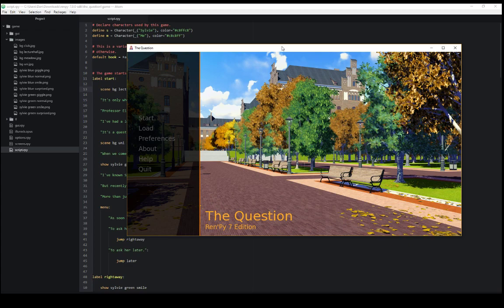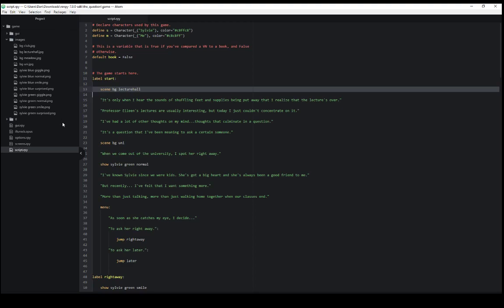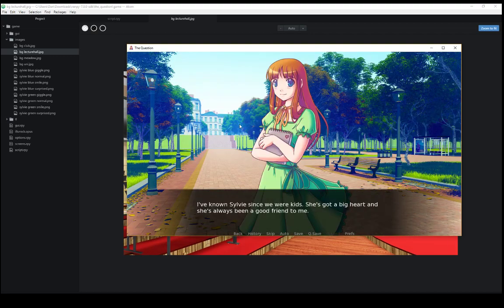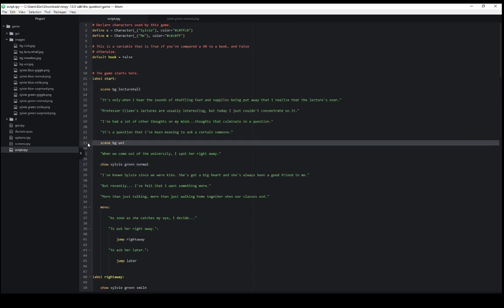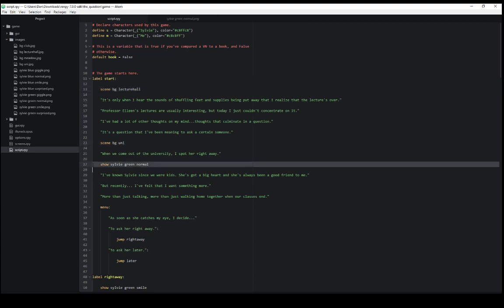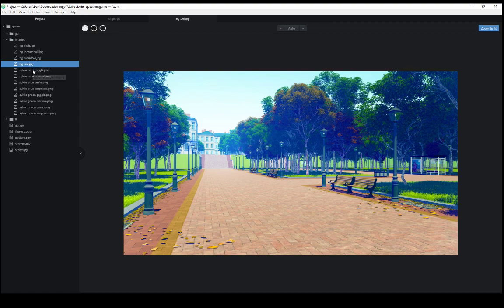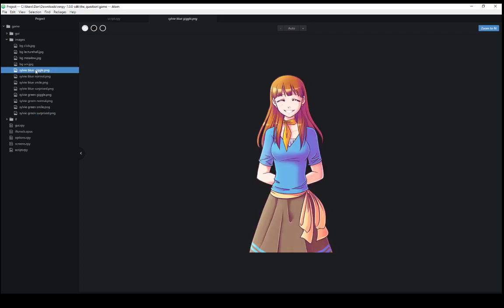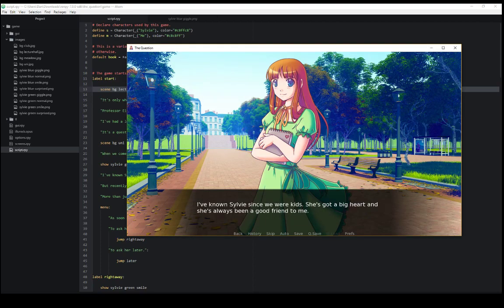Ren'Py 7.0: Learning Ren'Py: Scene and Show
Learning Ren'Py is a video series covering the basics of the Ren'Py visual novel engine.

This video covers the keywords 'scene' (background) and 'show' (foreground) as they apply to images using the Ren'Py 7 example "The Question".